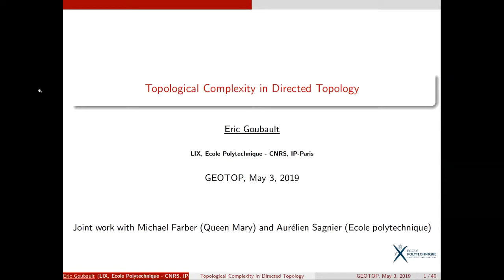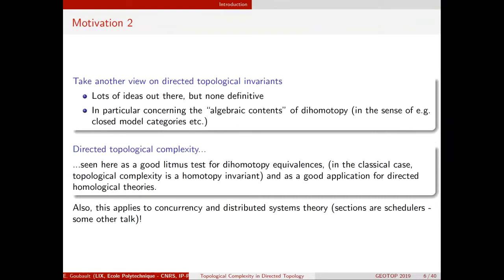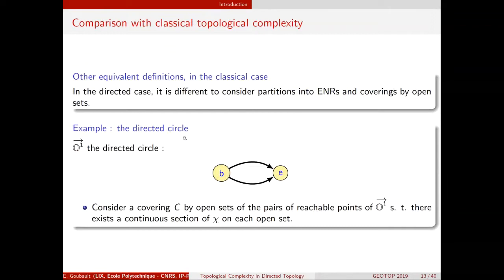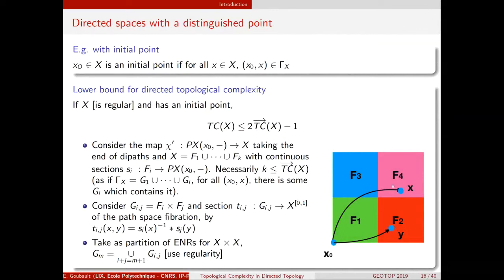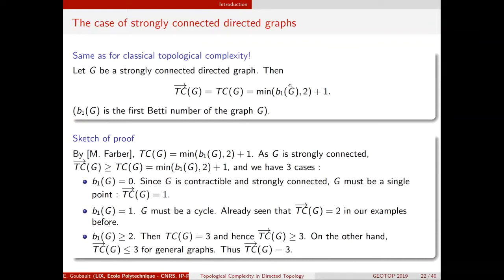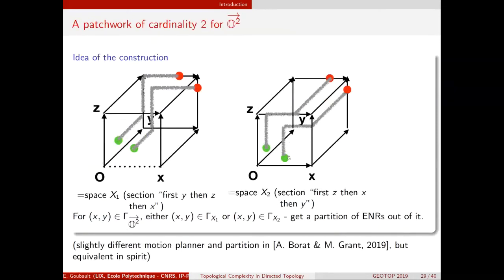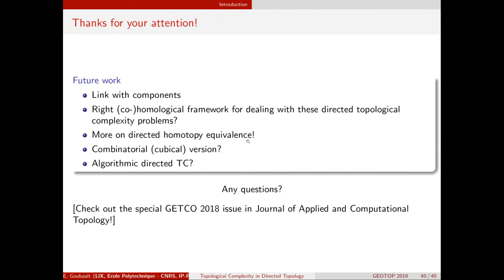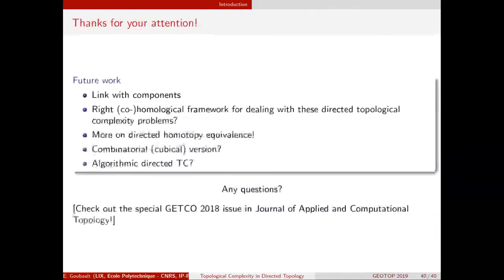Seminar GEOTOP A Eric Goubault,Directed topological complexity (03 May)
ABSTRACT:
I will introduce in this talk a variant of topological complexity, that can be applied to help classify directed spaces, and has applications to the study of dynamical systems in the large, such as differential inclusions. Directed topological complexity looks for specific partitions {F1,…,Fn,…} of the set of reachable states of some directed space X, such that there is a continuous section from each of the Fi to the space of directed paths which is right inverse to the end points map. As in the classical case, this sheds an interesting light on a number of directed invariants, and we discuss in particular dicontractibility. We will also show some examples of calculations on directed graphs, non-positively curved cubical complexes, and directed spheres.
This ongoing work with Aurélien Sagnier and Michael Farber.